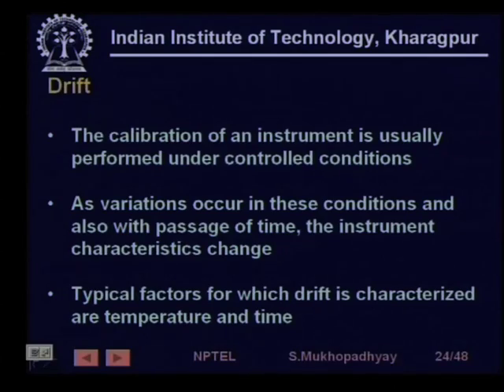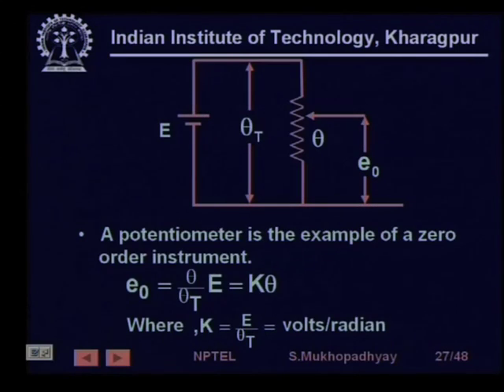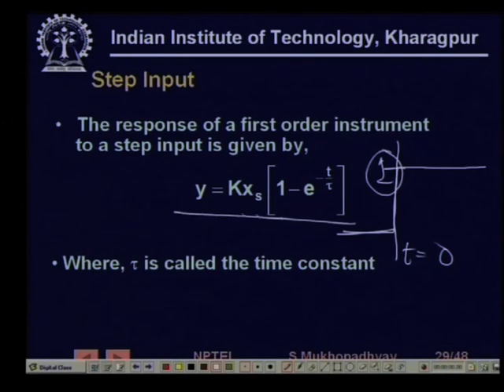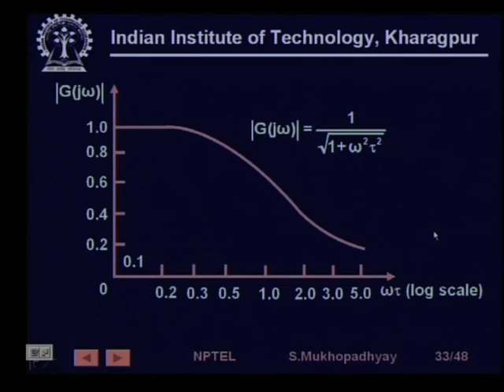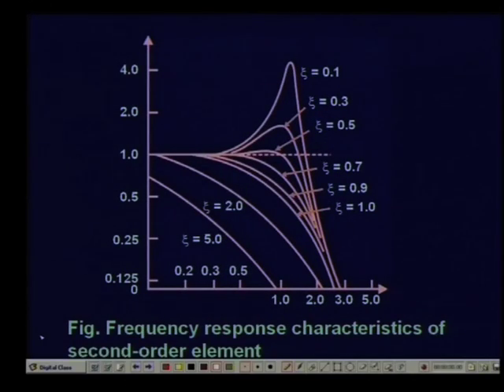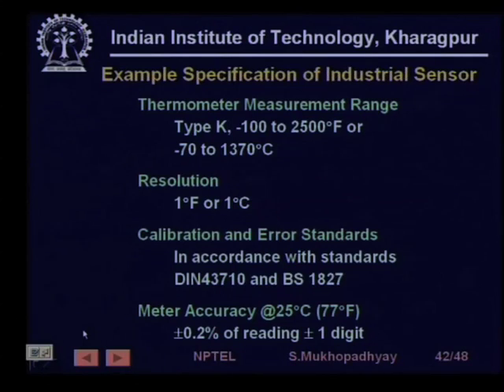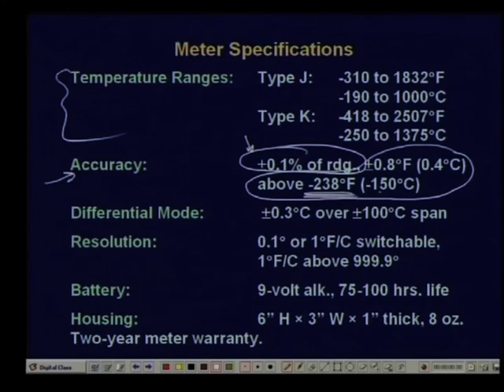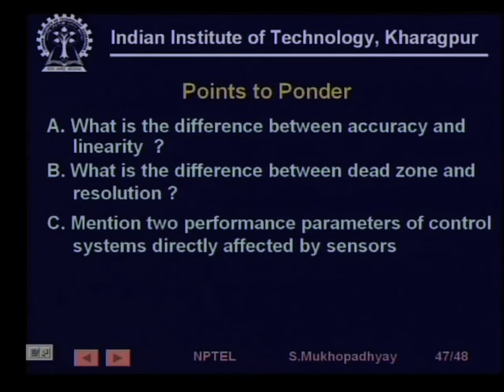Measurement Systems Characteristics (Cont.)